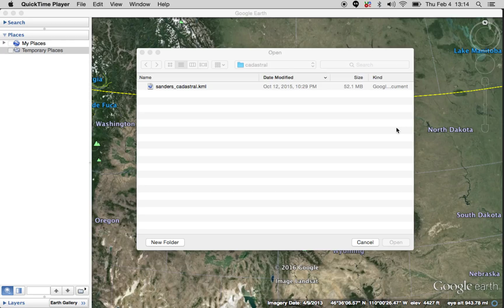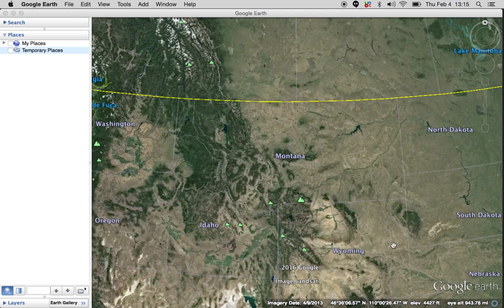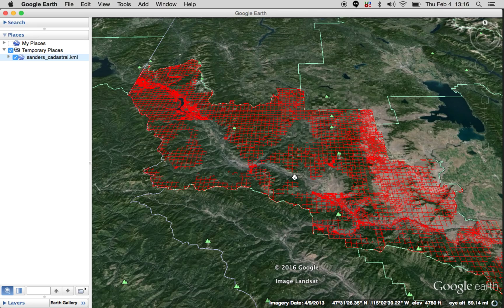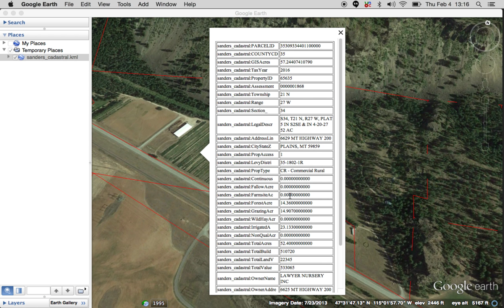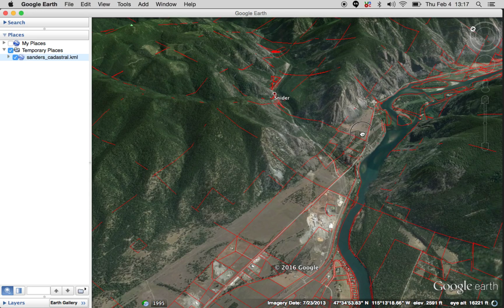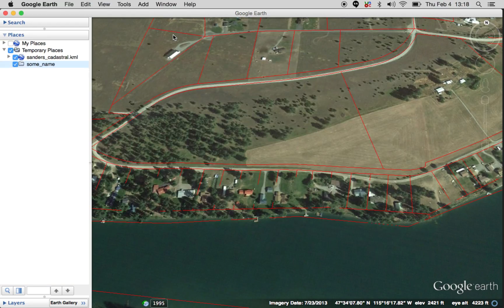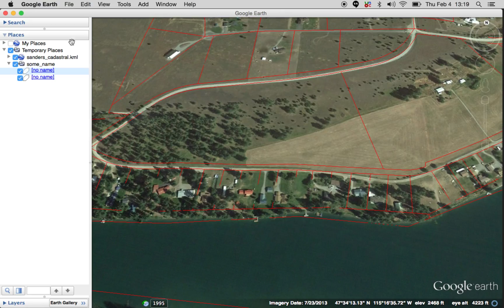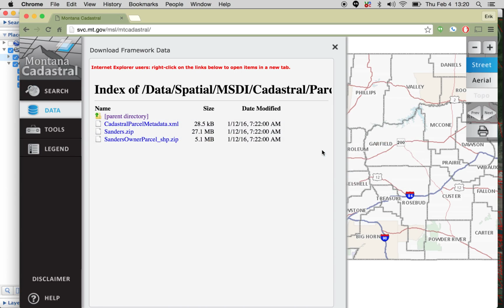Cadastral Demo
This video shows a Google Earth overlay of polygons from Sanders County, MT.